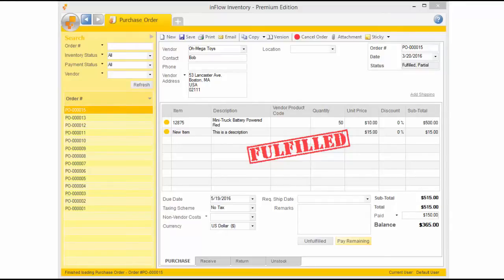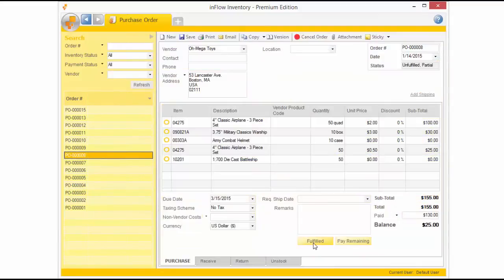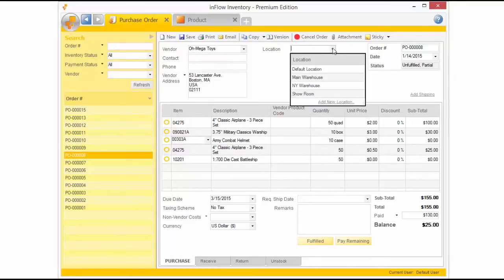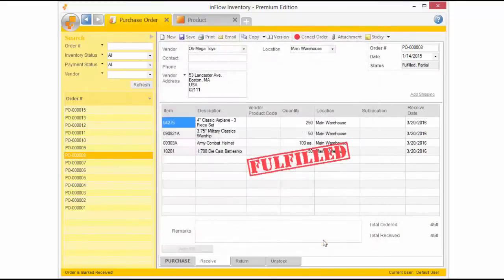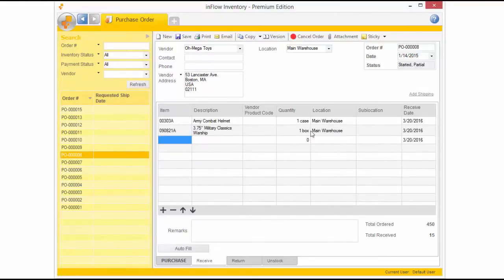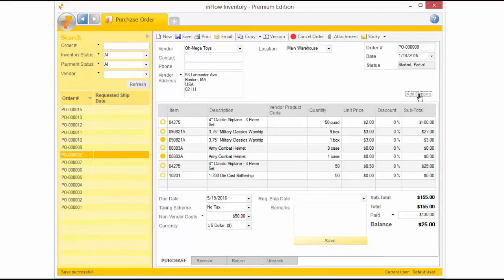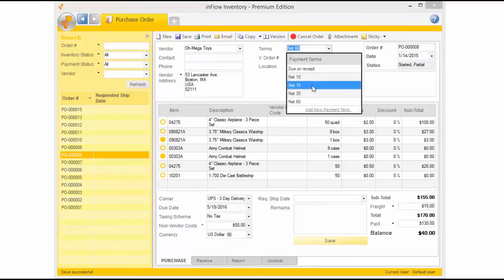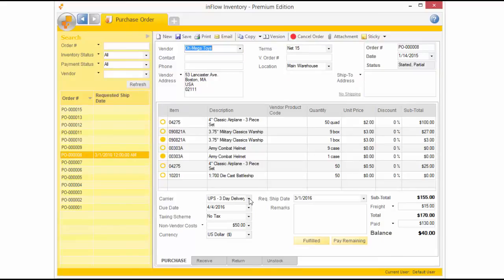Lesson 10: Purchasing (2/2) | inFlow Inventory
Please note: we will sunset inFlow On-Premise on July 31, 2024

After sunset we will stop selling or activating new licenses for inFlow On-Premise and stop providing support (including online KB articles).

This lesson is specific to inFlow On-Premise, but it can also apply to inFlow Cloud.

Learn about how the purchase order status affects your inventory levels and how you can set up default locations for receiving stock.

Not sure how inFlow can help your small business?

We offer tools to help you master inventory control, so you'll never run out of stock or wonder when you need to reorder.